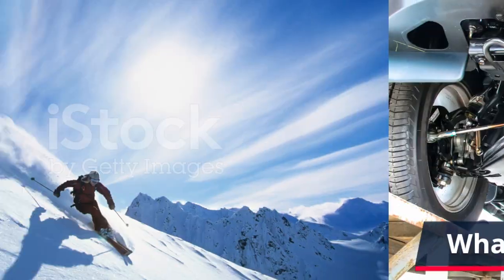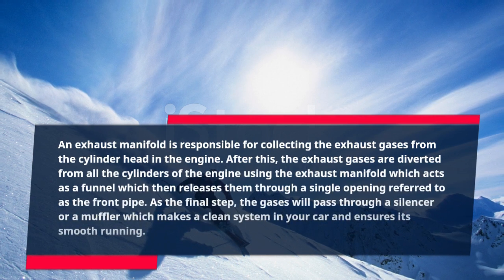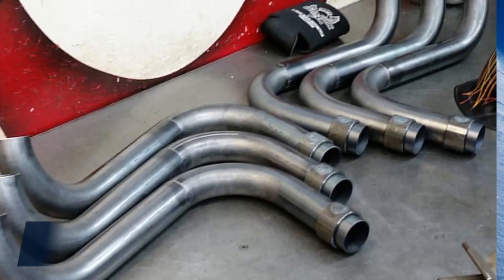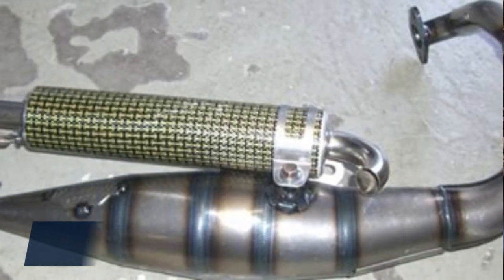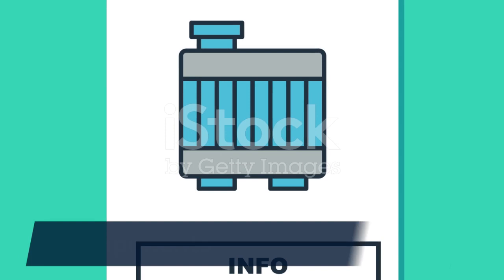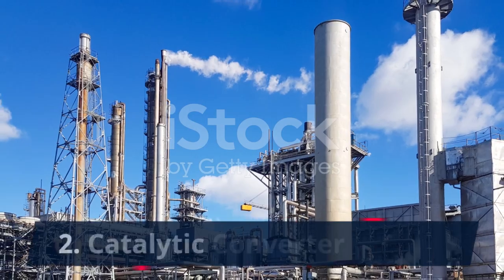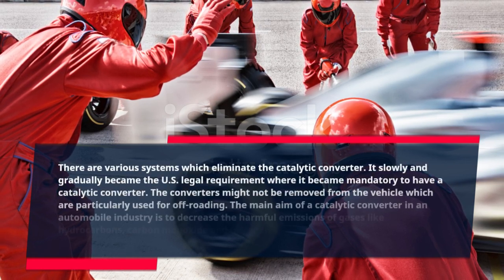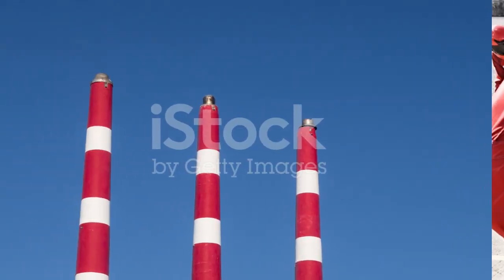Exhaust System Types and Components [Explained with Details]